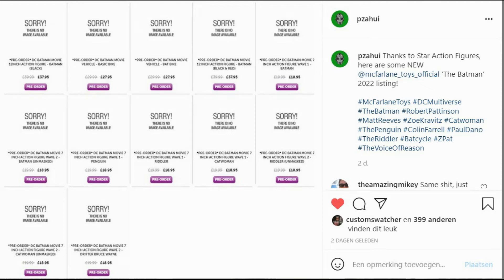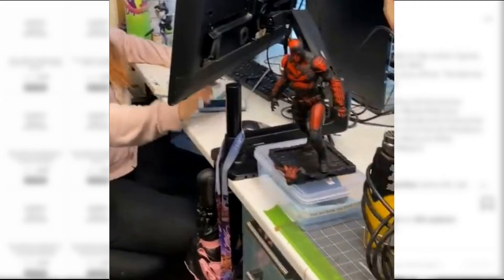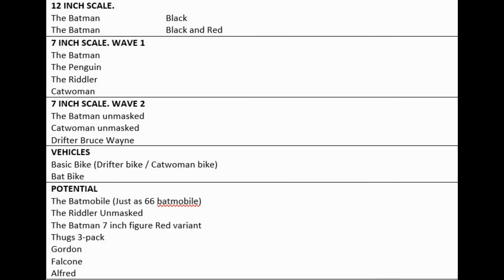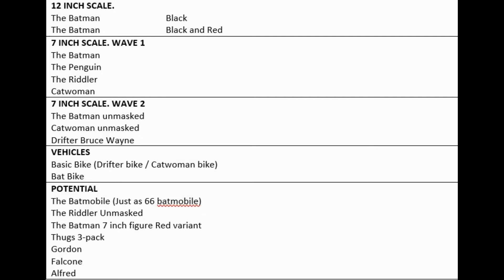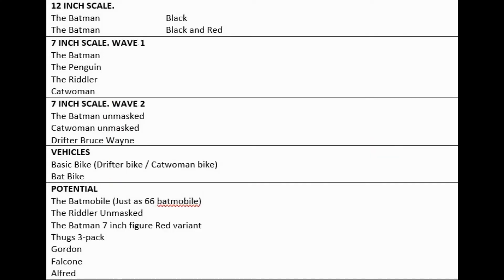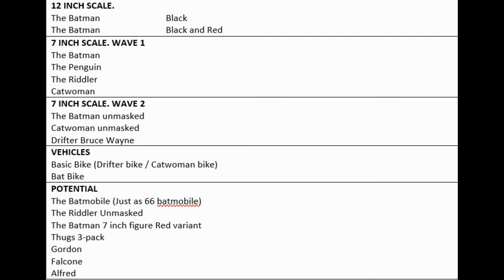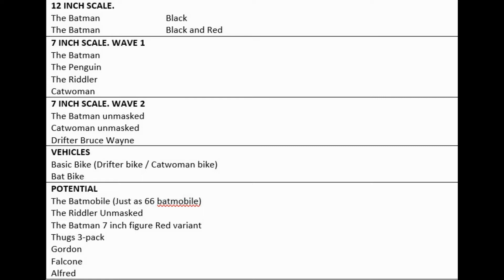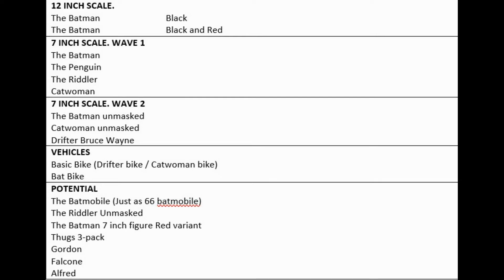McFarlane Dc Multiverse: The Batman 2022 (Prototypes and waves)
Great news and a big tease as to what we're getting.